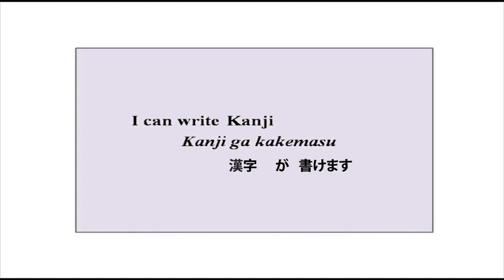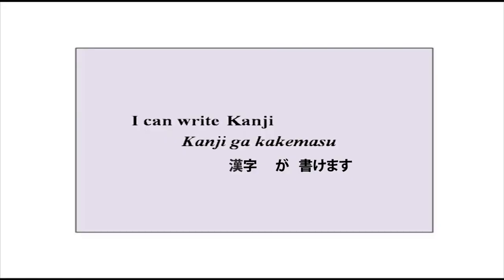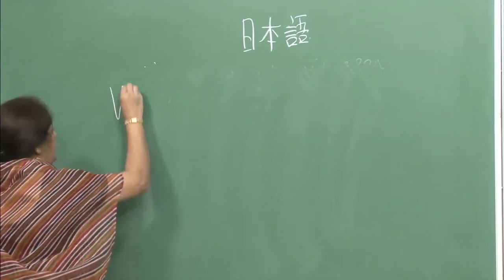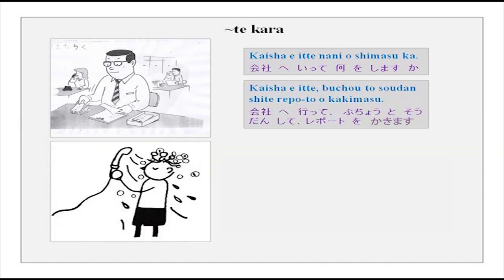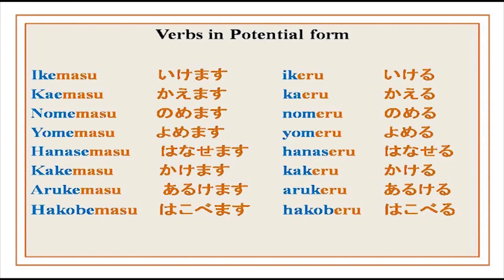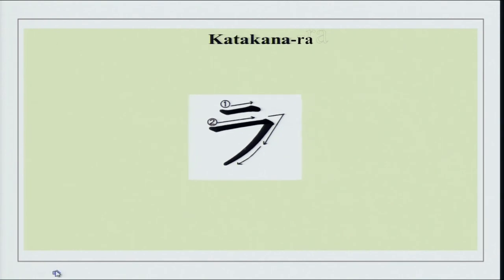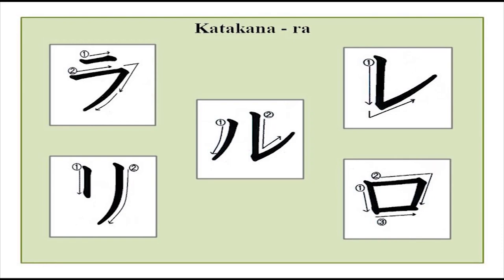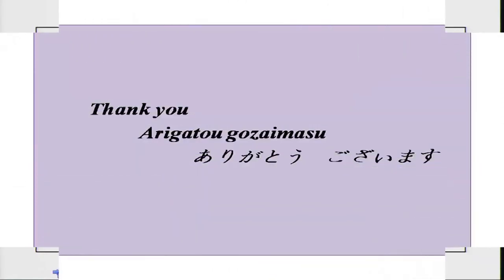Kanji ga kakemasu.